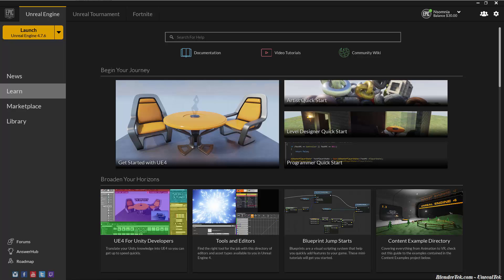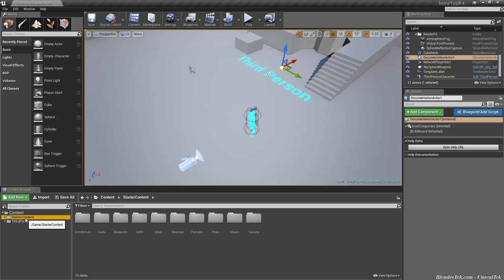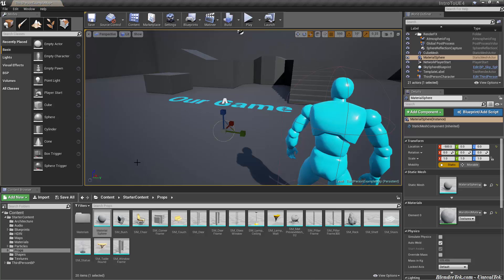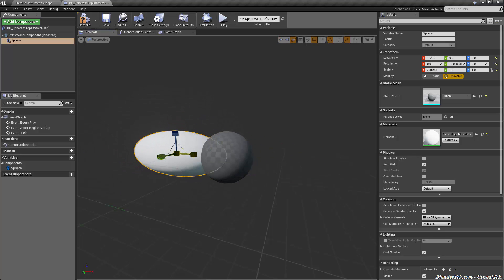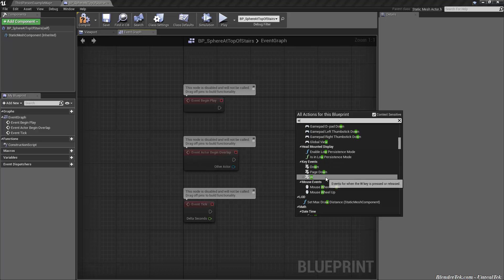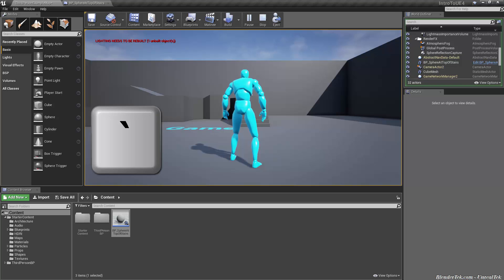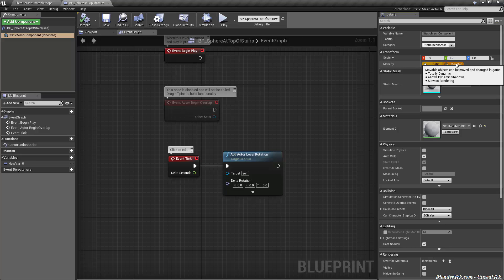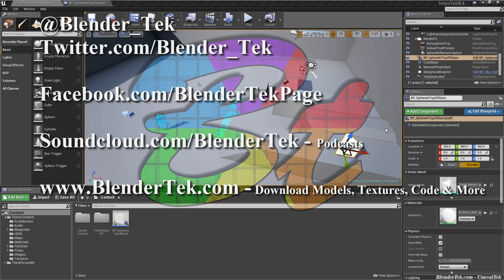Unreal Engine 4 101: Vol1 Ep3 - Game Project Start: Add Objects and Basic Blueprints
In this episode we setup our level for our game by placing objects for the player to avoid and move around and learn how to create a use blueprints to create simple logic. Next lesson we will actually make game logic that does something game like.